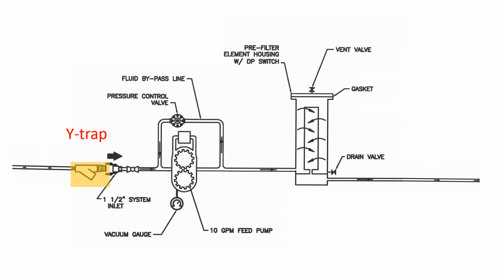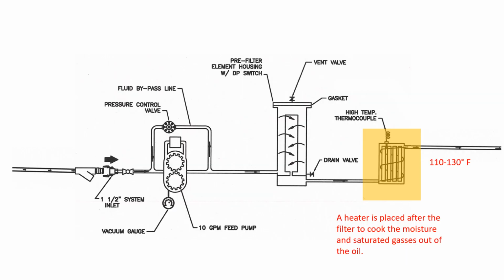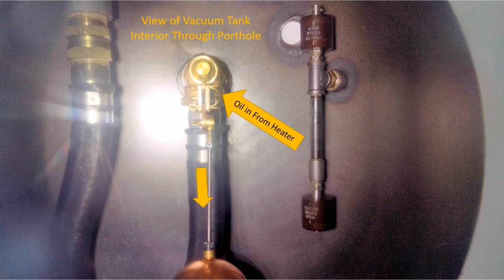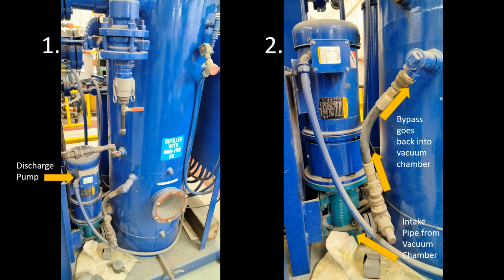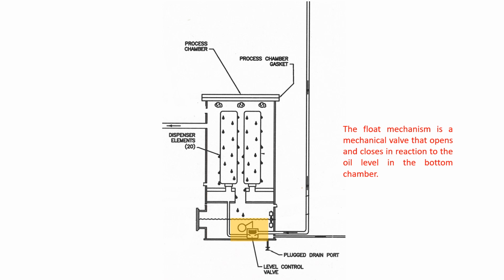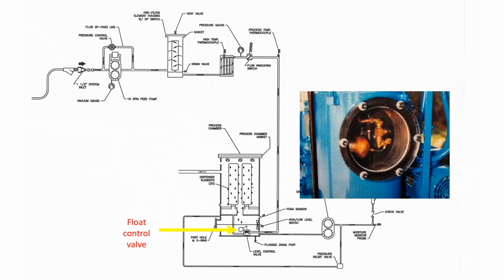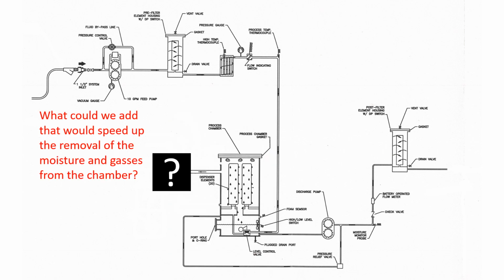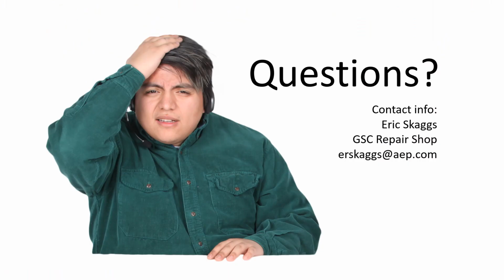Operation of the Kaydon Hi-Vac 858-600 (aka, The Blue Goose)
The Kaydon Hi-Vac 858-600 (aka, The Blue Goose) is used to remove moisture, inert gasses, and explosive gasses from used transformer oil. Since I have been the "oil guy" for 15 years or so, I thought it would be a good idea to make this short video to explain how it works.

I have no association with the Kaydon Filtration Group, nor have I been asked to create this video on their behalf. Please note that not all Kaydon filtration units work the same way. I am only explaining this model.

0:00 INTRO
0:37 Y-TRAP/FEED PUMP
1:53 HEATER
2:30 VACUUM CHAMBER/DISCHARGE PUMP
5:52 POST-FILTER
7:32 VACUUM PUMP
8:16 KNOCKOUT POT
8:40 CONCLUSION